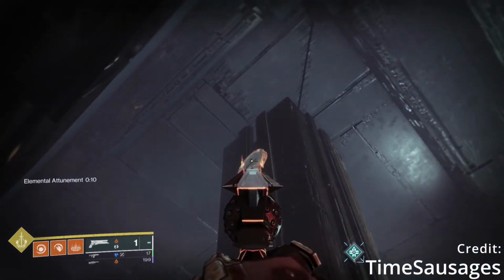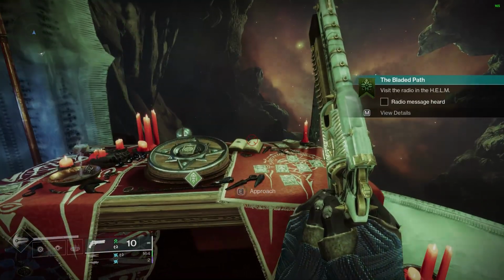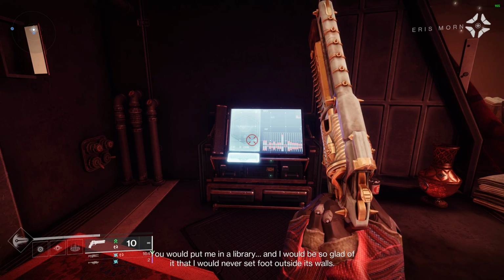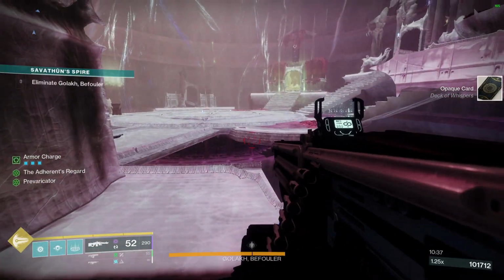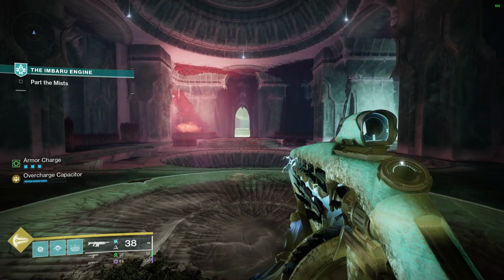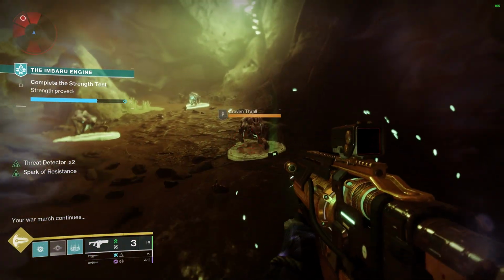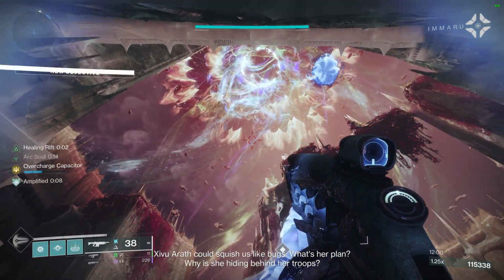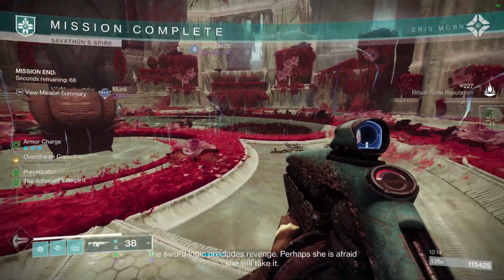Destiny 2 Season of Witch (Season 22) Week 6 Guide - Final element, and We get to test our strength!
This is the larger guide that goes into detail about how to navigate week 6's quest, and the new Imbaru Engine test.

All 4 Altars of Summoning hidden Elemental Opaque card locations - Season of the Witch (Season 22)

Savathun's Spire Secret Elemental Card Locations Week 2 - Destiny 2 Season of the Witch (Season 22)

If you enjoy my videos and would like to support a small creator, follow one of the links below, and THANK YOU!

00:00 Intro
01:43 Starting this week's quest
02:16 Where to find hive ghosts
02:45 Arc Rune Locations this week
05:01 Solar Rune Locations
05:43 Void Rune Locations
06:17 Wrapping up this weeks quest
07:56 How to complete the Test of Strength in the Imbaru Engine
11:22 Picking up any loose cards and incomplete quest objectives
12:02 Outro